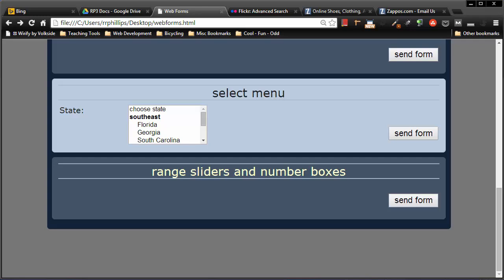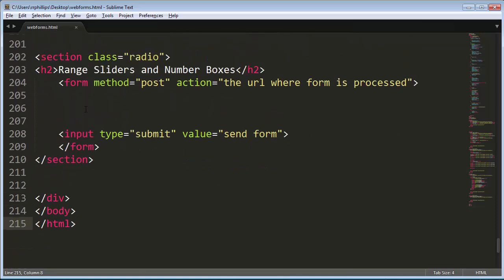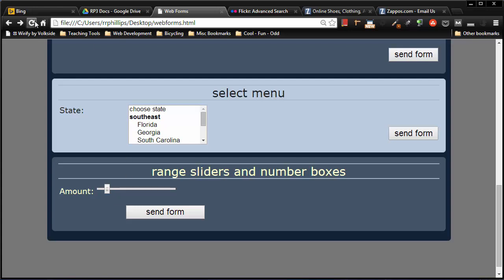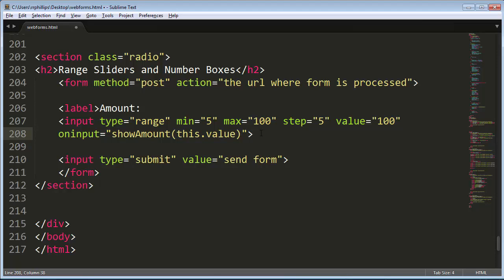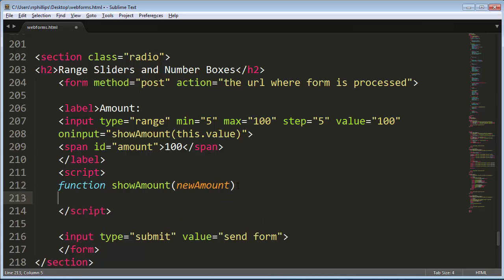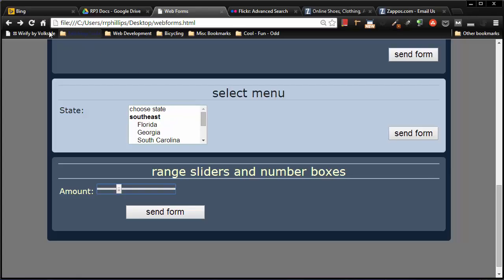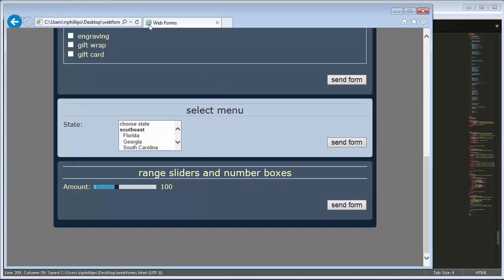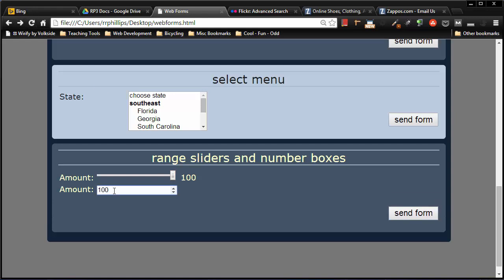Range Sliders and Number Boxes for a Web Form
HTML5 introduces the new form inputs: range and number. Add range sliders and number selection boxes to your web forms.